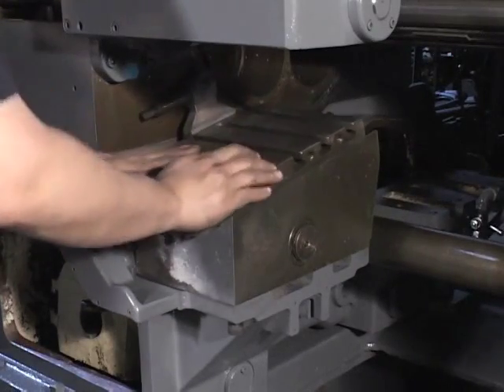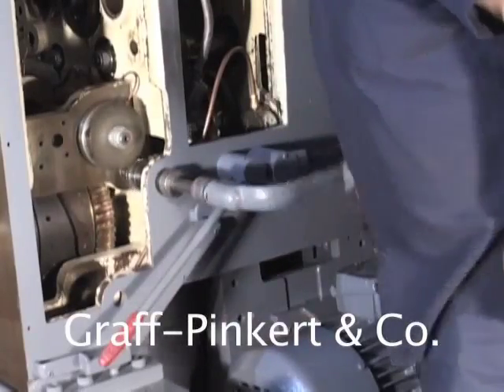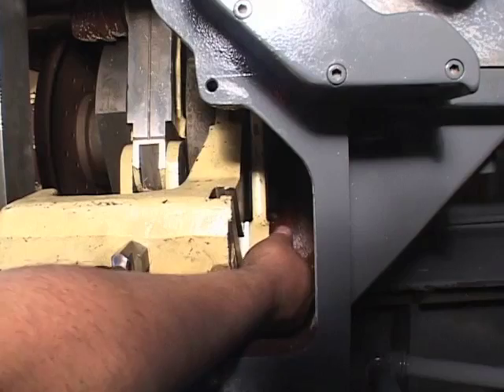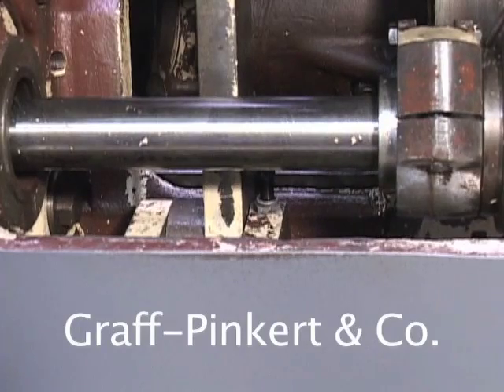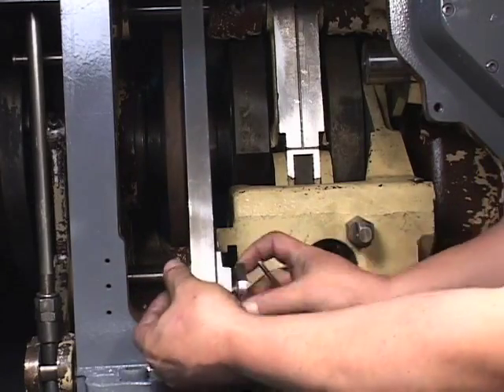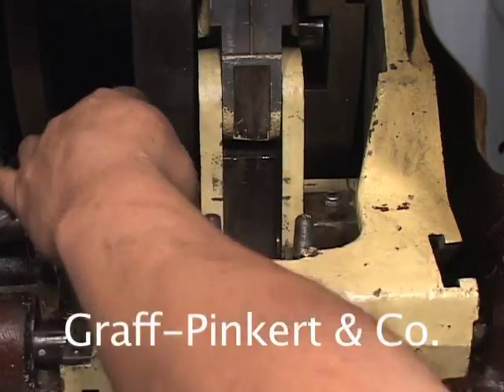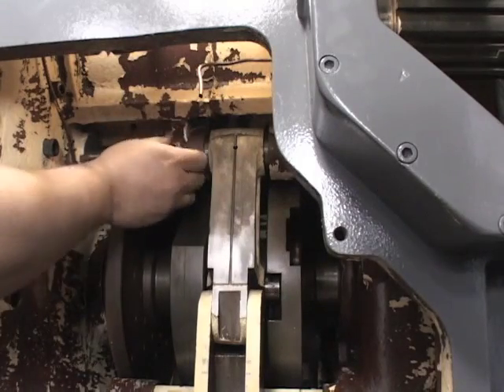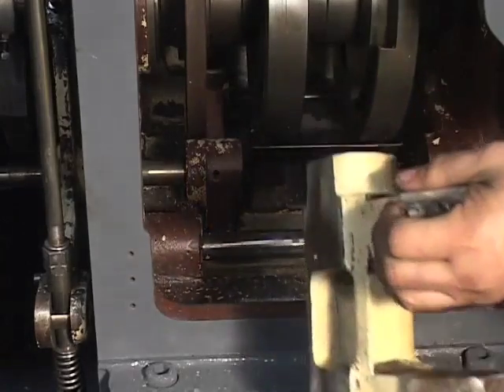Changing the Pins and Bushings on a 1-3/4" on Lower Quadrants of Wickman (Part I)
Part 1 of 3 of a video on the process of changing the pins and Bushings of the lower quadrants of a 1-3/4" 6-Spindle Wickman. This segment explains the removal of the lower quadrants.